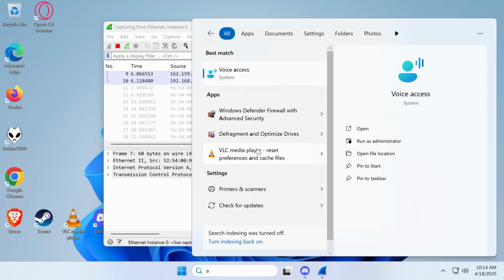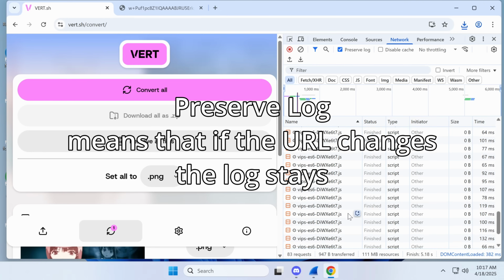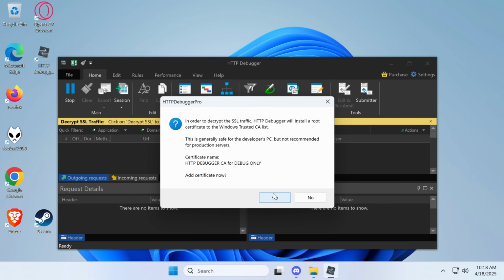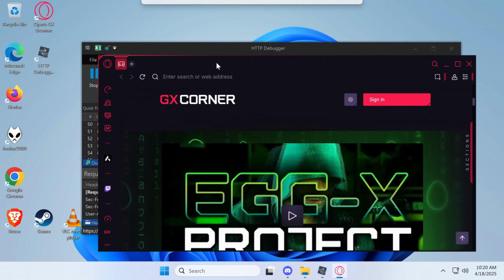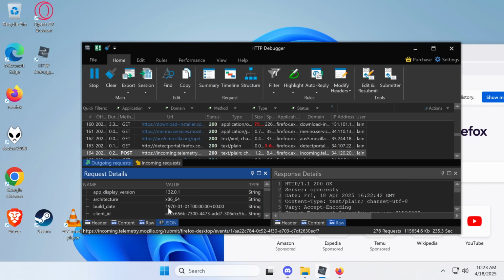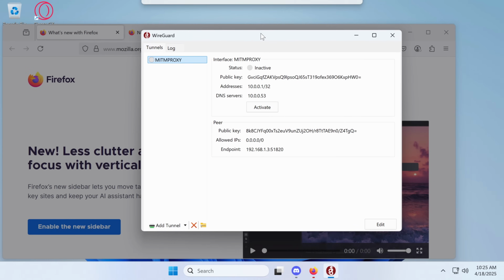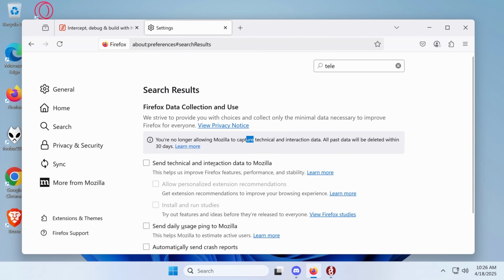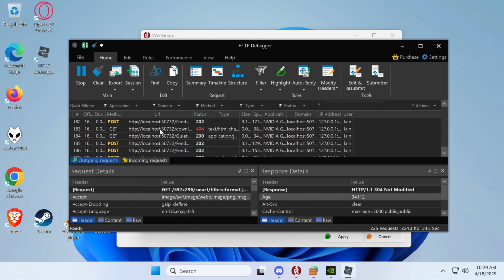How to check if your PC is being Spied on?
Expand the description for relevant links

Additional Related Content:
(use virus scanners to find malware)
(checking if your PC is hacked by using heuristics with autoruns)